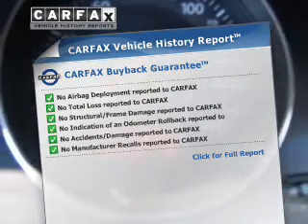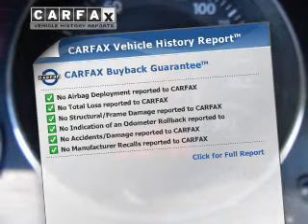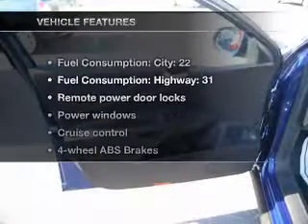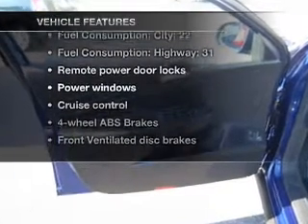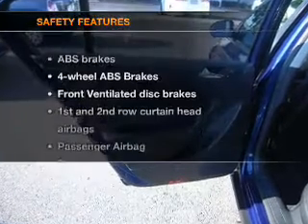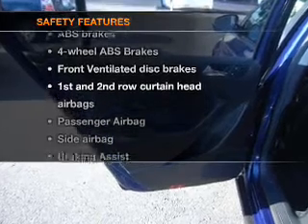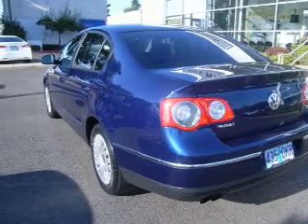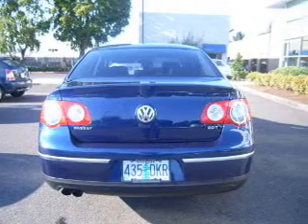2006 Volkswagen Passat - Vancouver WA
Year: 2006
Make: Volkswagen
Model: Passat
Trim: 2.0T
Engine: 2.0 liter inline 4 cylinder 16 valve
Transmission: 6-Speed Automatic
Color: Blue
Mileage: 46294
Address:
1200 NE 95th Street